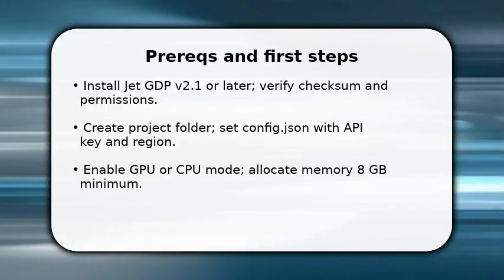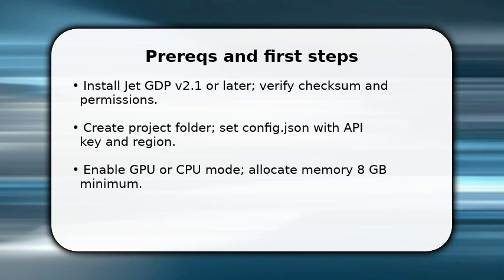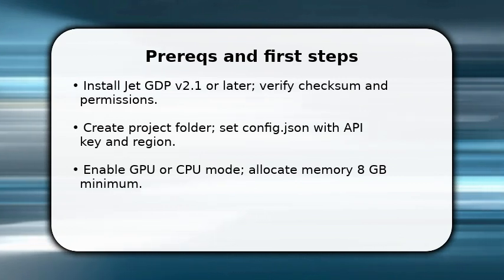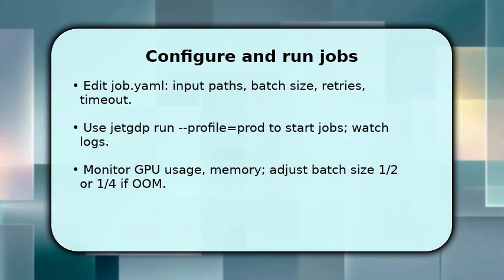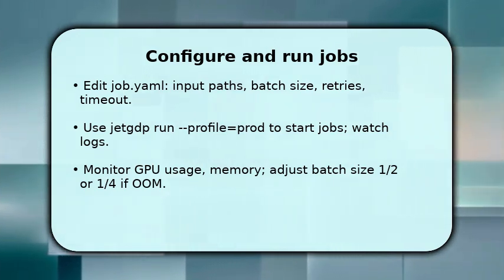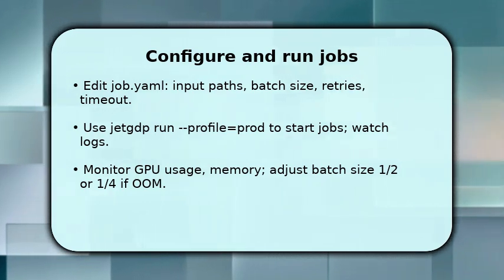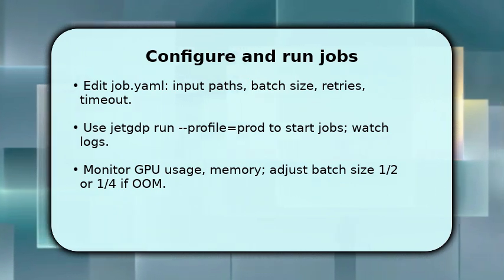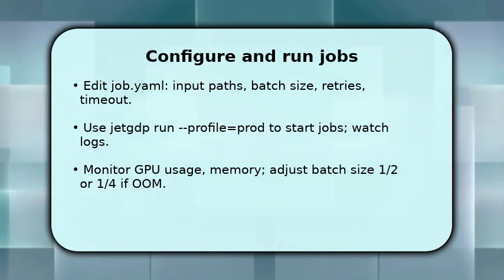How to Use Jet Gdp (updated)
How to Use Jet Gdp (updated) | 🔒 Surfshark VPN Deal — Stay private and secure. $1.99/mo + 3 Months Free ▸

Discover the latest techniques for utilizing Jet GDP in your financial analysis. This updated video tutorial guides you through advanced features and best practices to enhance economic forecasting accuracy.

Jet GDP, financial analysis, economic forecasting, advanced usage, GDP tools, market trends, data interpretation, predictive analytics, business strategy, corporate finance, analytical skills